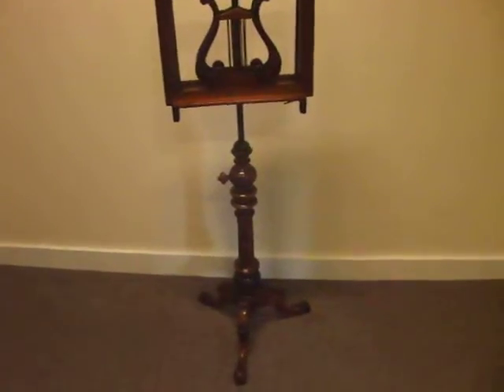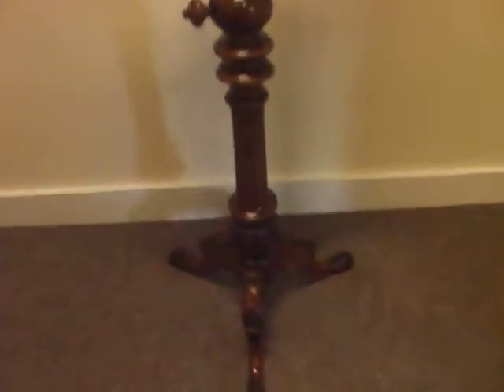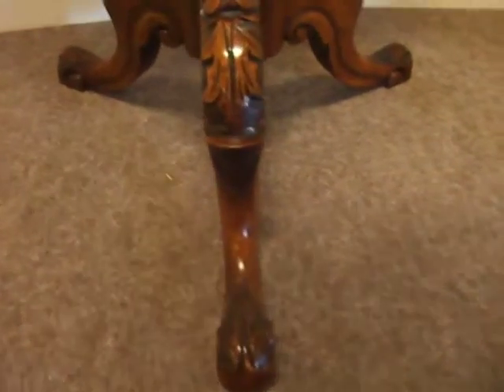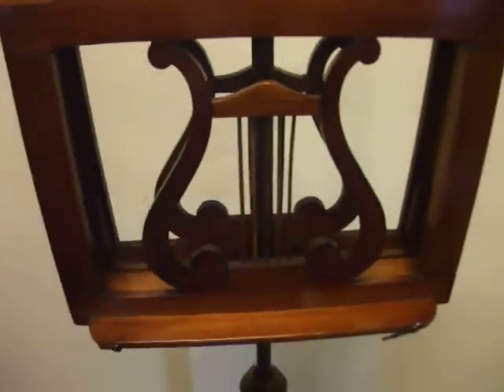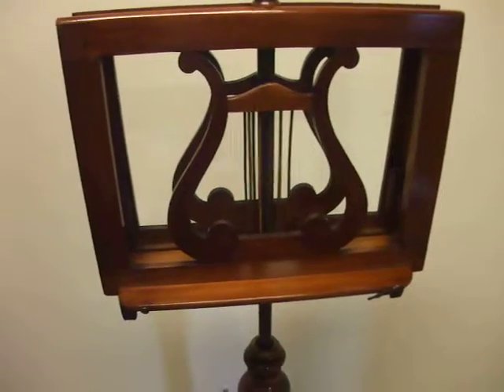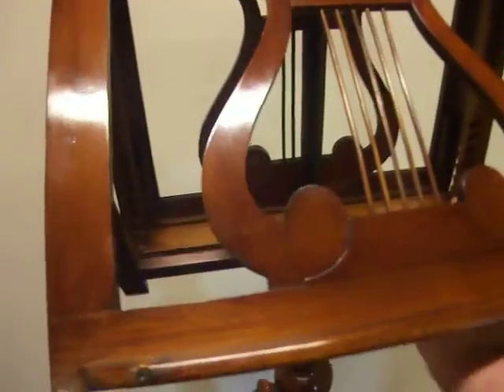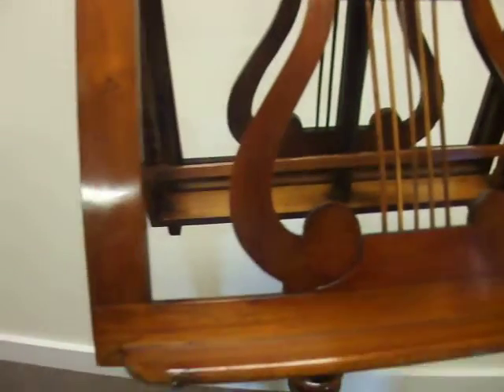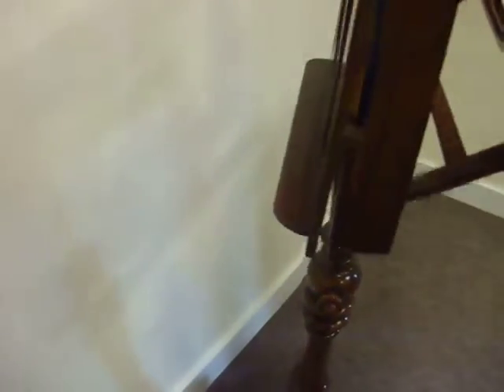Victorian walnut double music stand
Victorian walnut double music stand at Hingstons of Wilton antiques